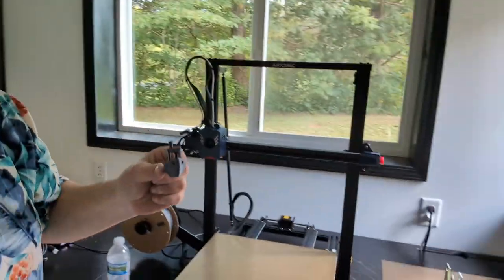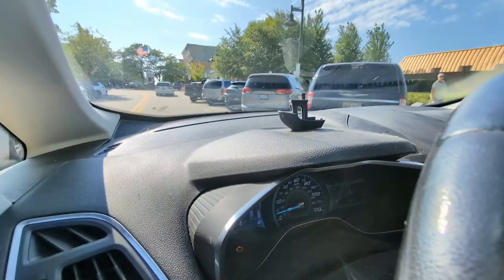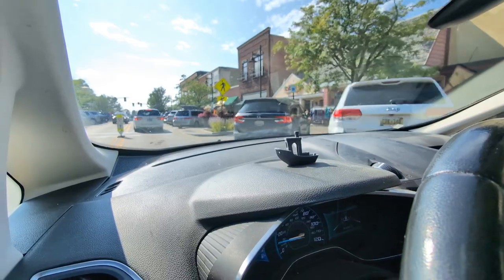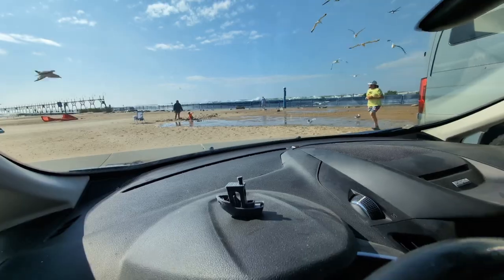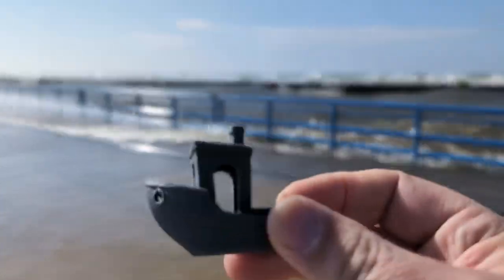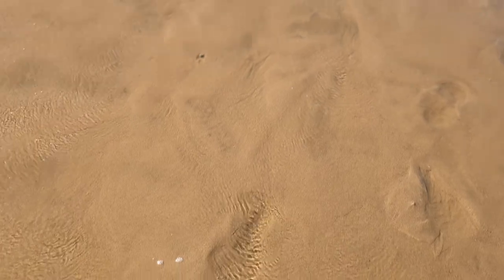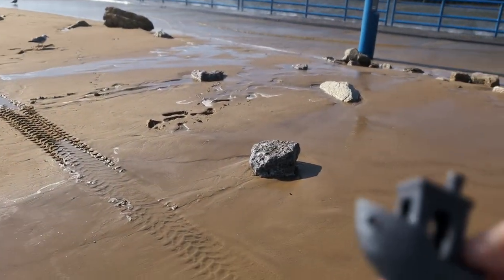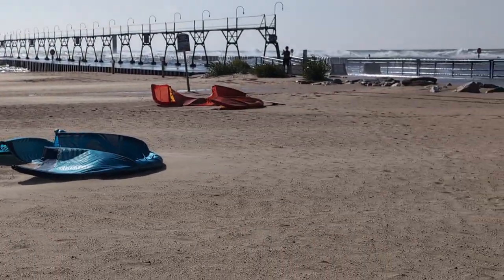Now selling 100% Lake Michigan certified 3d printed mark 1 Benchy's !!!!! starting at $9.99!!!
Ahoy, 3D Printing Enthusiasts!

Dive into the watery depths of 3D printing innovation with our latest venture: 100% Lake Michigan Certified Mark 1 Benchy's! Yes, you heard right. We've taken the traditional benchy test print and given it a nautical twist, ensuring it's not just any boat, but a boat that's been to sea... or at least, to the South Haven South Pier!

In this video, witness the journey of a humble Benchy from the confines of my 3D printer to the wild, untamed waters of Lake Michigan. Here's how it went down:

  ·  The Birth of a Legend: Watch as the Benchy emerges from the printer, pristine and ready for its aquatic adventure.
  ·  The Grand Tour: I take our little hero for a scenic drive through Downtown South Haven, Michigan, because every boat deserves a tour before its maiden voyage.
  ·  The Certification Process: At the South Pier, with great ceremony (and a bit of fanfare), I launch Benchy into the waters. This isn't just any splash; it's a certification splash!

Why Buy a Certified Benchy?
  ·  Authenticity: Each Benchy has been personally thrown into Lake Michigan by me, ensuring its 100% water certification.
  ·  Rarity: Supplies are limited because, let's face it, throwing boats into lakes isn't an everyday job.
  ·  Support the Cause: Every purchase supports my ongoing quest to make every 3D printed object in my house water-certified.

Price: A mere $9.99 + shipping and handling. Because luxury comes at a price, but not too steep, right?

Legal Notice: Per @TechnicalsMatt  every time you print a Benchy, you're legally obligated to throw it in the ocean. We've taken this to heart, but since the ocean was a bit far, Lake Michigan had to do.

Remember, folks, this isn't just about selling boats; it's about making history, one 3D printed boat at a time!